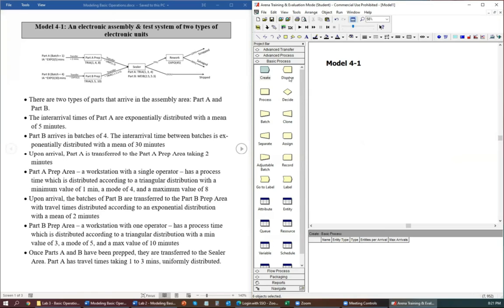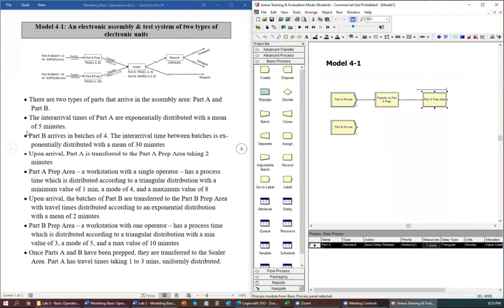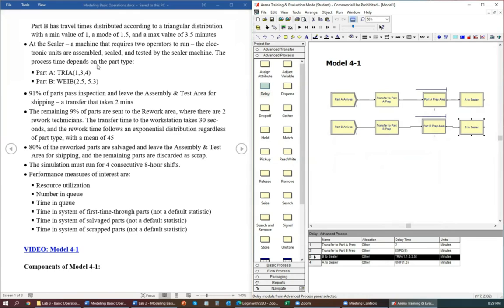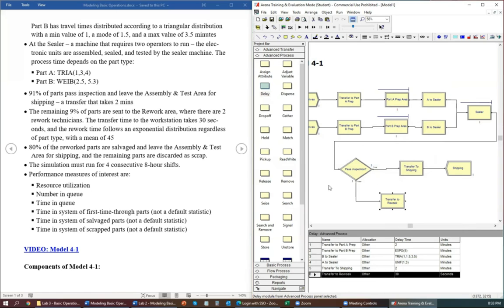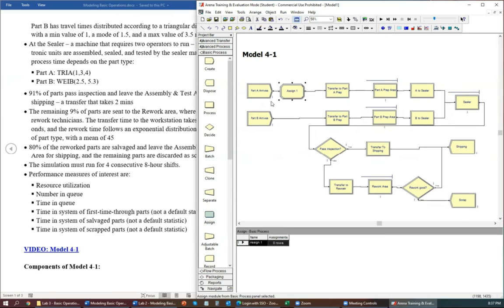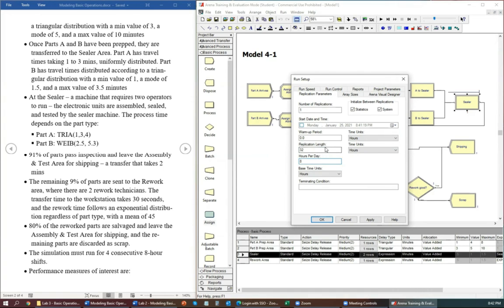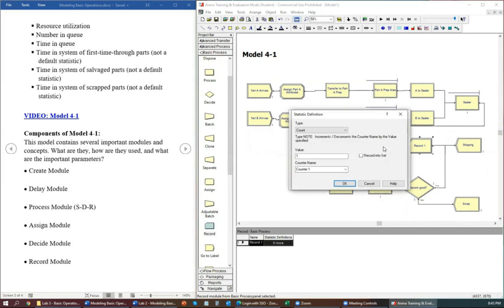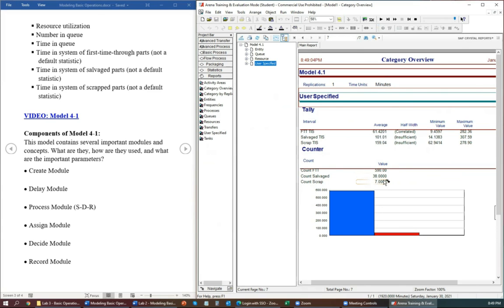Model 4-1 (v.2021)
A rerecording of Model 4-1, updated Spring 2021.

Model adapted from Simulation with Arena, 6th Ed. by W. David Kelton and Randall Sadowski and Nancy Zupick, 2015, McGraw Hill Education